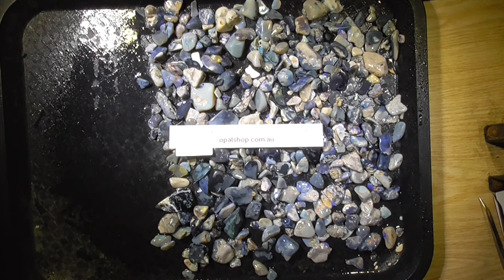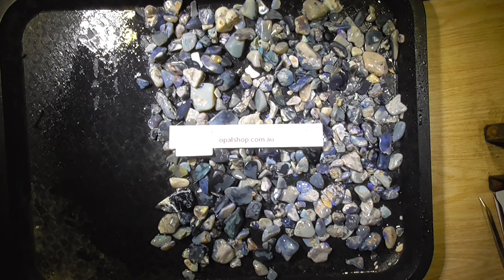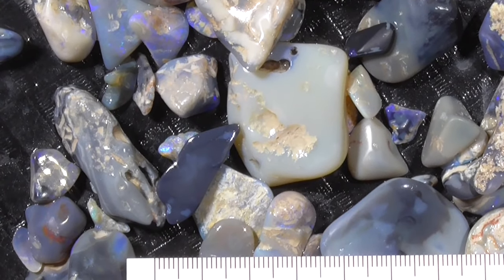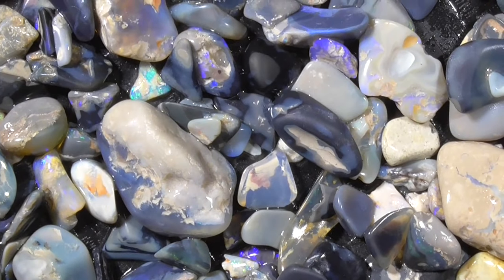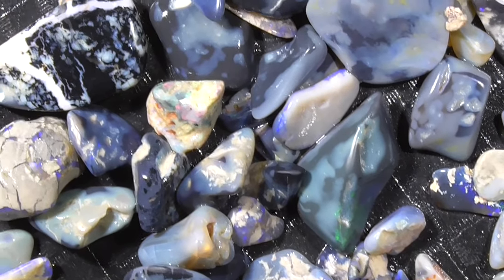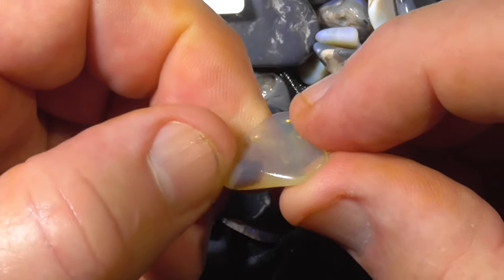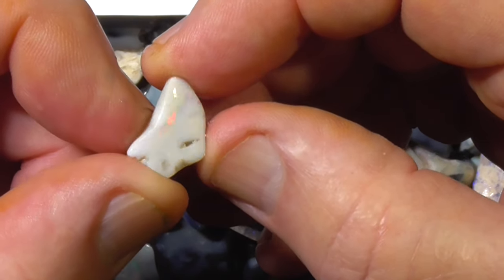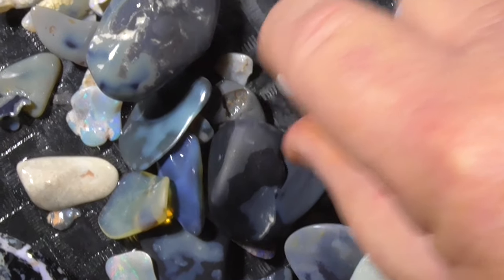Tumbled opal rough Ready to polish Op001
This material has been tumbled but I am unable to get a final polish on it  You could use resin coating or in a lot of cases I think you will be able to do a final hand polish. Enjoy